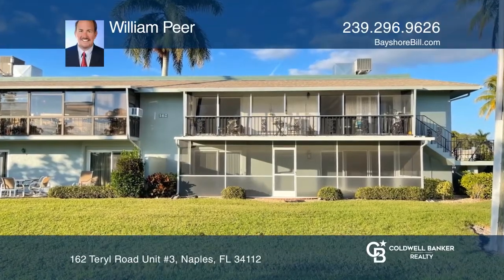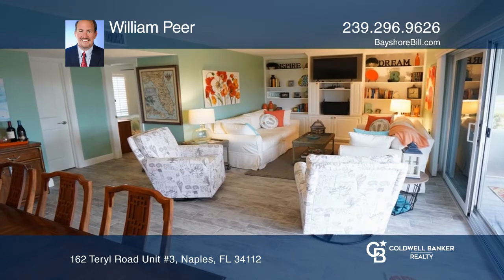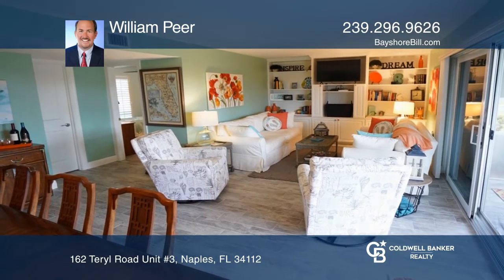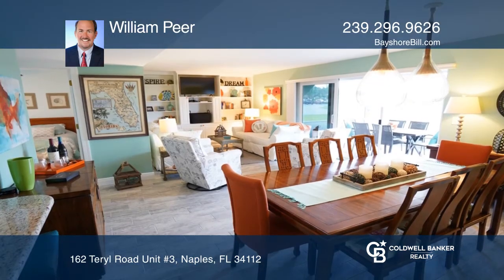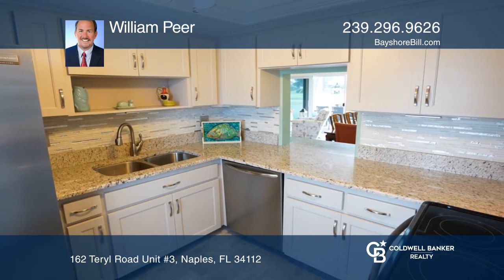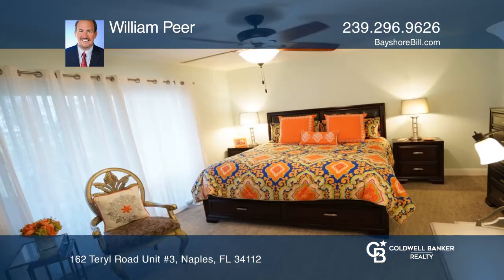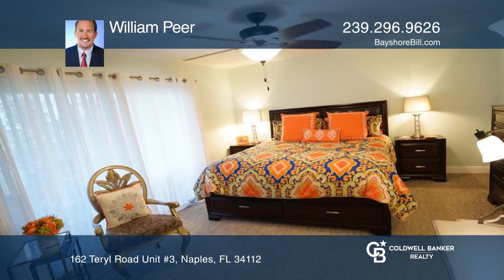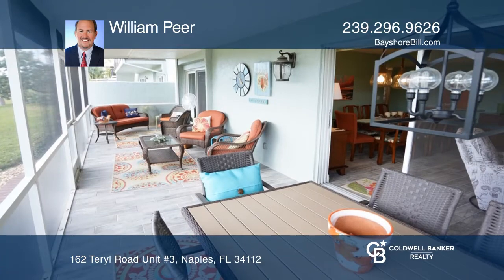162 Teryl Road Unit #3 Naples, FL | ColdwellBankerHomes.com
162 Teryl Road Unit #3, Naples, FL

This amazing first floor end unit is a show-stopper!  It features a renovated kitchen with new cabinetry, granite countertops and tile backsplash. Two new bathrooms, screened-in lanai with glorious breezes, impact windows and doors, upgraded lighting and a glorious view of the golf course! This unit